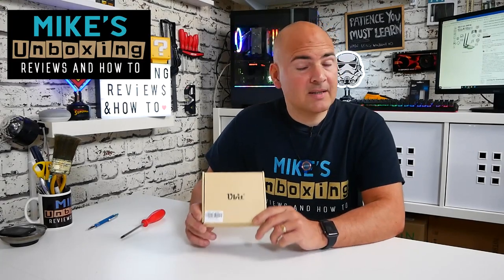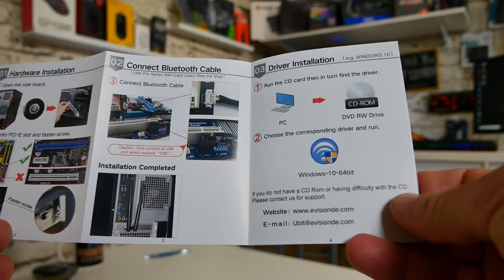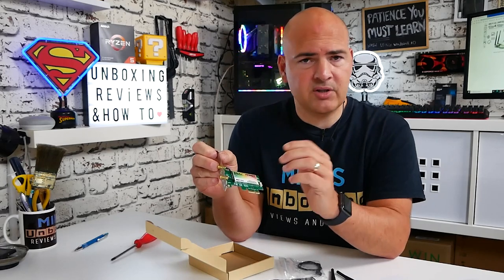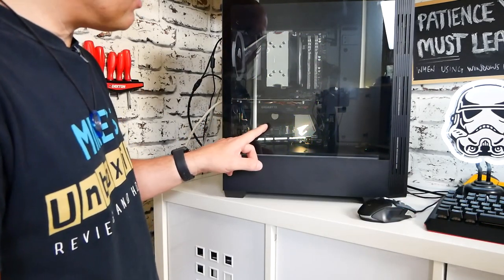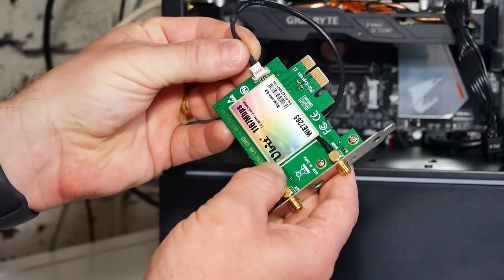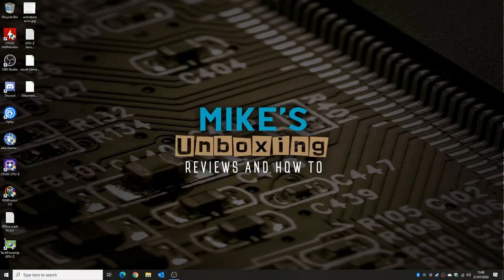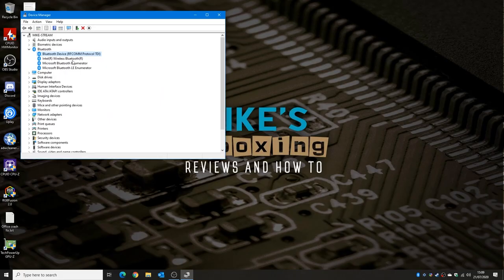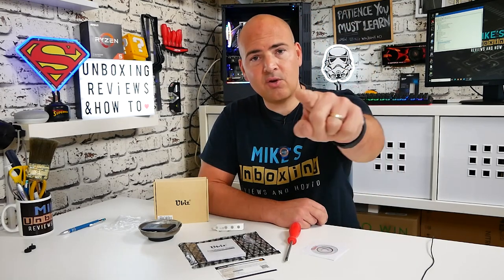How To Add WiFi Bluetooth & Wireless To Your PC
How To add Bluetooth and Wireless to your PC
This video shows how it install a combination Bluetooth and Wifi or Wireless card to a desktop PC.
Amazon Local
Ebay UK
Ebay US
Ebay CA
Ebay AUS

These cards are a really good way to add Bluetooth and Wireless capabilities to almost any modern PC. The card comes as a kit with everything you need to install and configure the PCIE card. There is even a small screwdriver included for attaching the card to the PC and also to enable you to swap the standard width PCI back plate to a small half size back plate so this also suitable for SFF or small form factor PC's

Ubit AC 1200Mbps Bluetooth WiFi Card,Wireless WiFi PCIe Network Adapter Card 5GHz/2.4GHz Dual Band PCI Express Network Card with Bluetooth 4.2 and 2×Antenna for Desktop/PC Gaming(WIE7265)

Also in the video I'll show you how to force your network card to use the faster 5GHZ wifi rather than the more reliable but slower 2.4GHZ